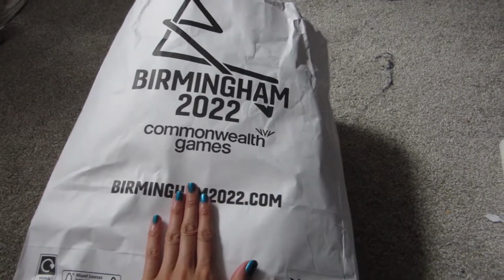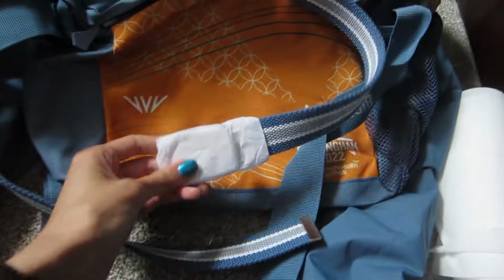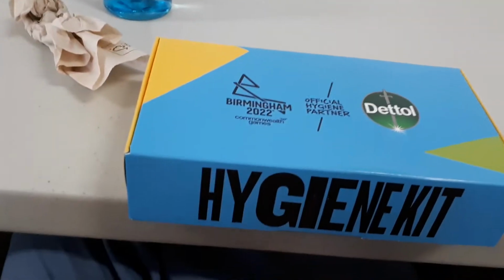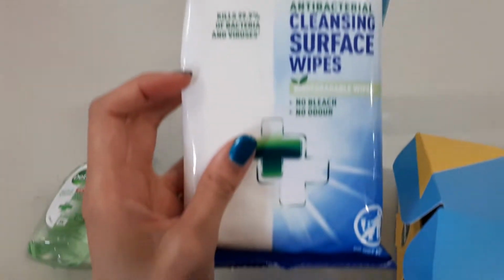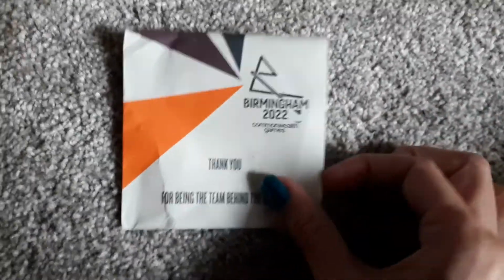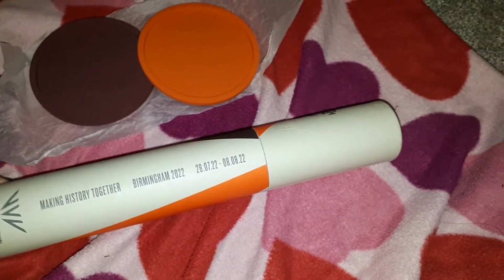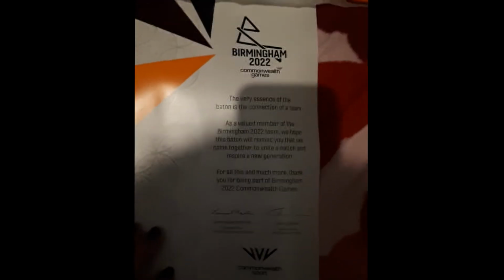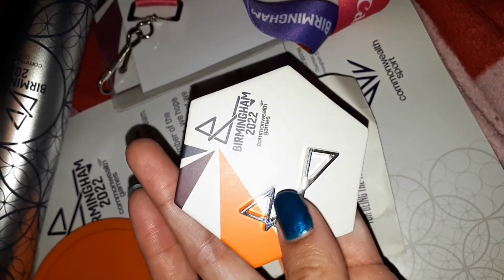Commonwealth games uniform unboxing : freebie haul & free food uk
Mini Commonwealth games haul of the mystery freebies items from volunteering, as well as the free  tasty meals while there!
Mini vlog in end screen

 £15 free cashback selected stores if its your first cashback
.Merch socials YouTube Instagram Facebook and twitter at “Deathlake Merch”
 Redbubble at suki42deathlake
 ShopVida and Displate at Deathlake
 Spreadshirt shop at Deathlake
YouTube Vlogs on Suki42deathlake
Art and animation on Deathlake Side art channel on Madam deathlake Products on Deathlake speaks
 Games on DeathlakeHateGames
 Facebook on “Suki42deathlake” for ar
tFacebook on “Deathlake vlogs”
for everything else Twiter and DeviantArt at Suki42deathlake
Artstation and vimeo at Deathlake Wordpress on Deathlak
e ,…